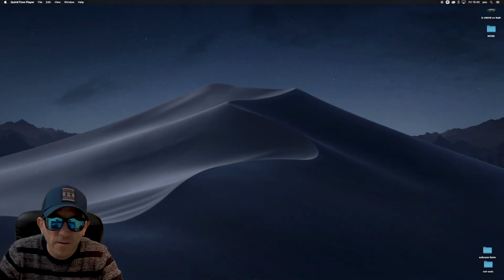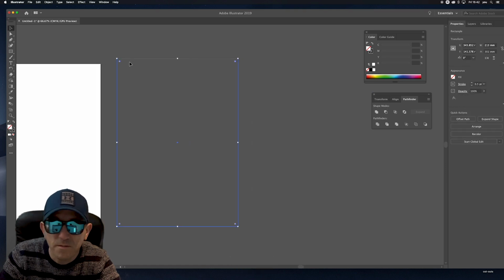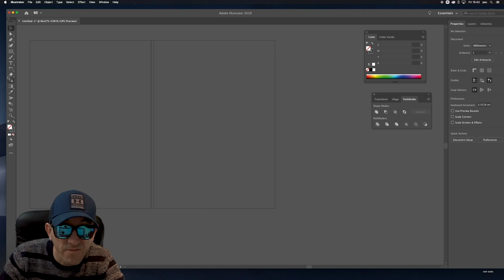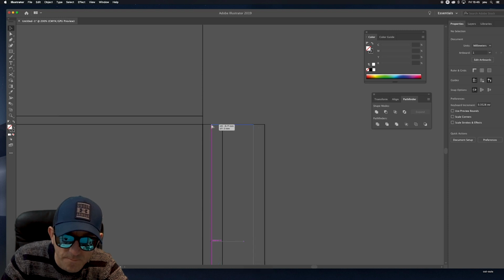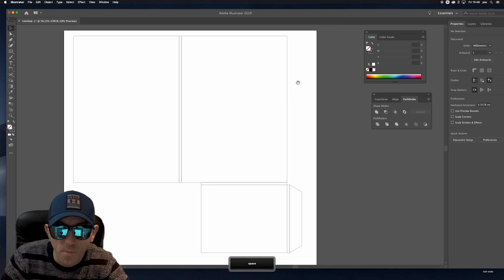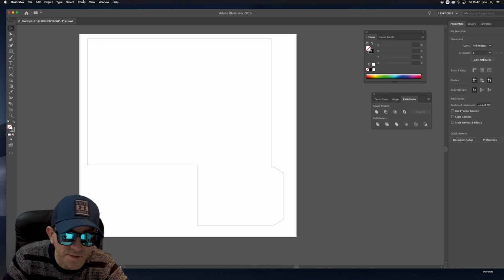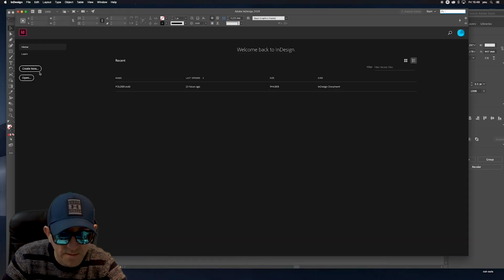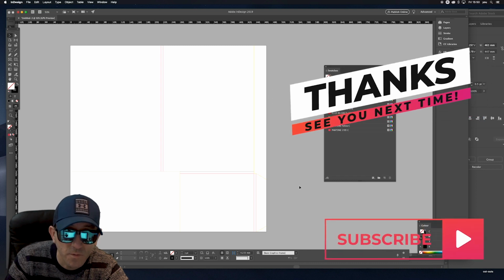Graphic Design create a folder cutter guide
Graphic design learn how to create a cutter guide for a folder layout. Designing a folder for the first time, you will need to produce a cutter guide for a printer to follow and use, this simple tutorial shows you how.